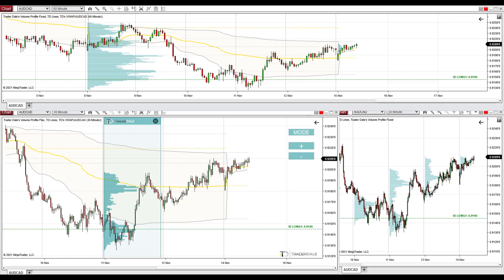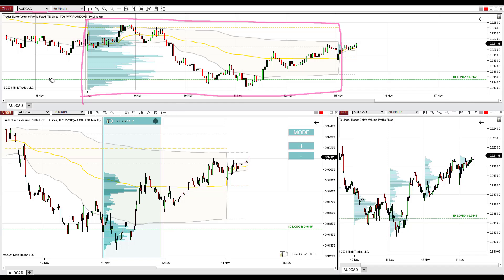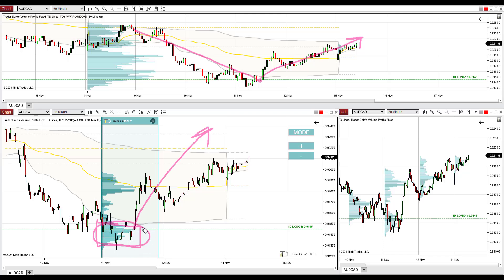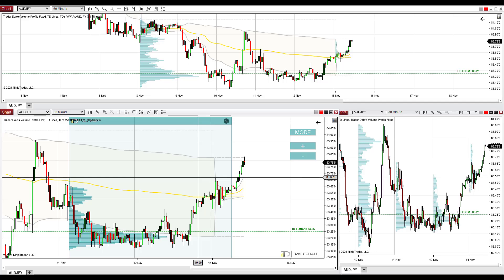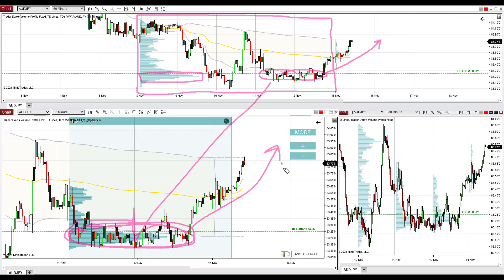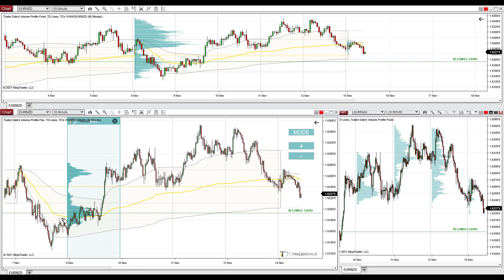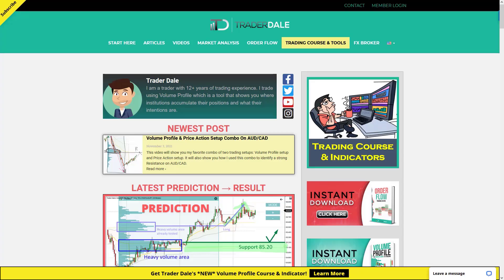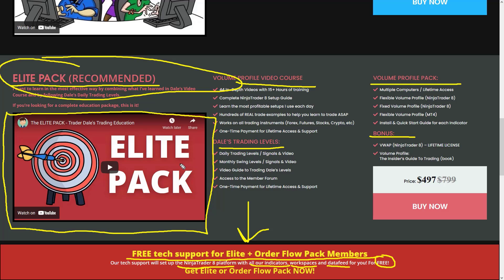Volume Profile Trading Ideas - 15th November 2021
Introduction (0:00)
AUD/CAD (1:32)
AUD/JPY (3:05)
EUR/NZD (5:00)
Further Education (6:04)

Happy trading!
-Dale